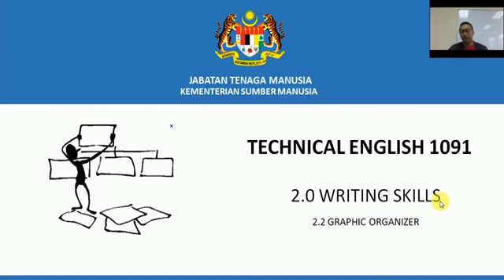2 2 WRITING SKILLS GRAPHIC ORGANISERS part 1